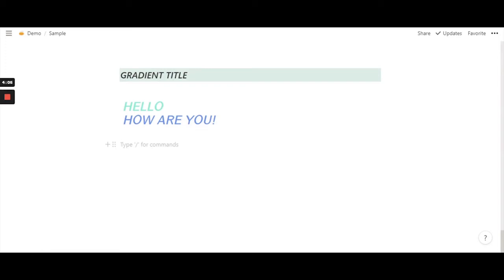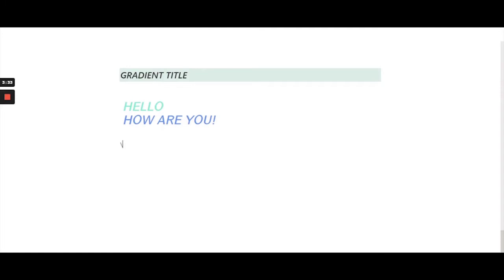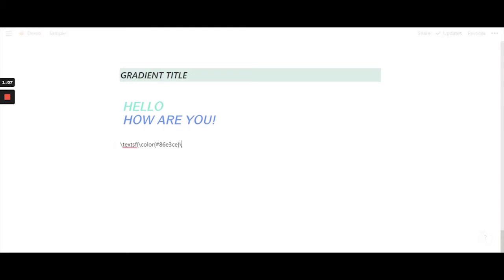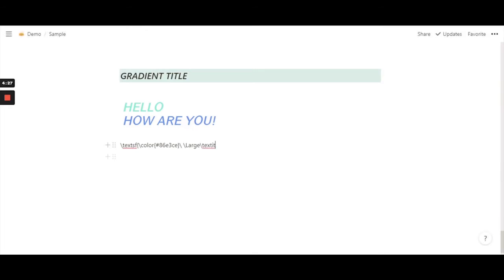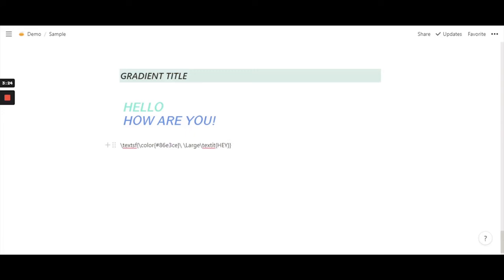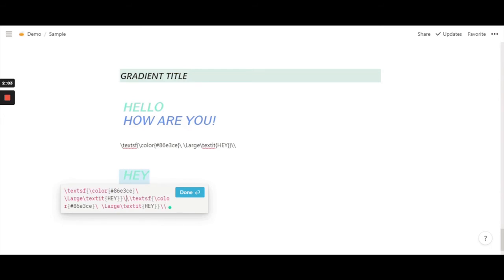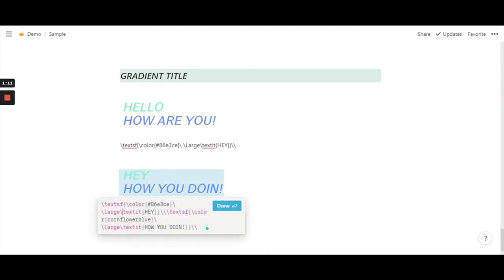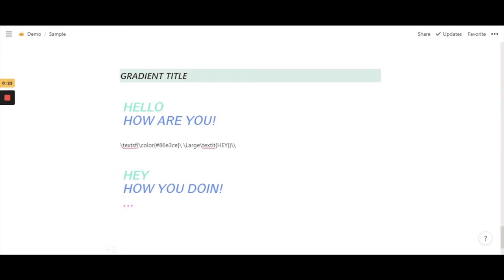Gradient List Text Effect in Notion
In this video, I'll show you how you can create this Gradient List Text Style Effect in Notion. With little tips and tricks, within no time, you will be able to create this text effect for your blog or anywhere in notion.

You will learn new functions that can be mixed and matched with other functions to create a wonderful text style in notion.
You will also learn how to alter portions of the equations quickly when in a hurry and the text will still look aesthetic as ever.